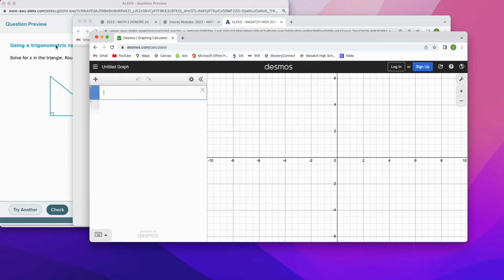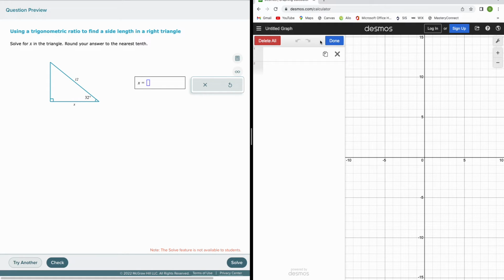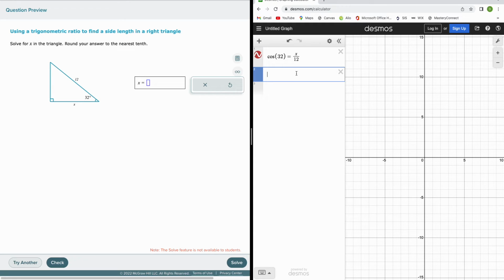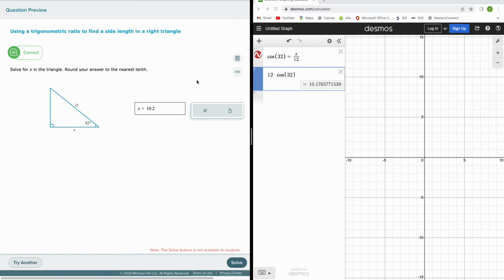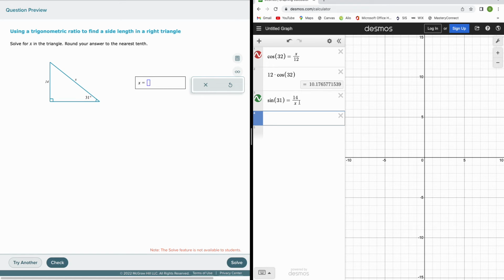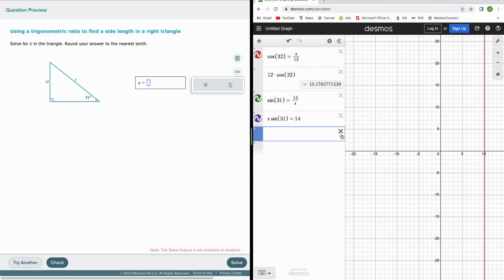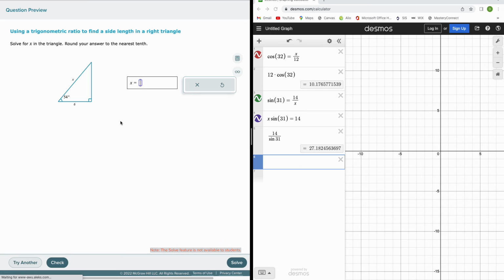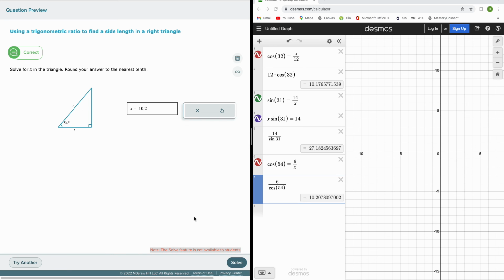Using Trig to find a side length